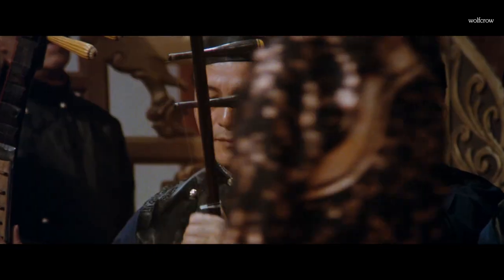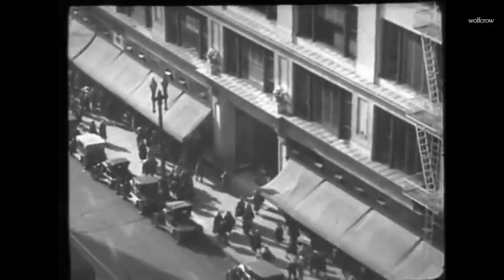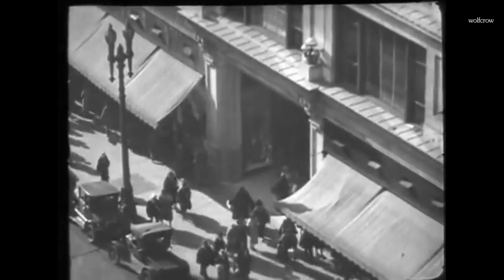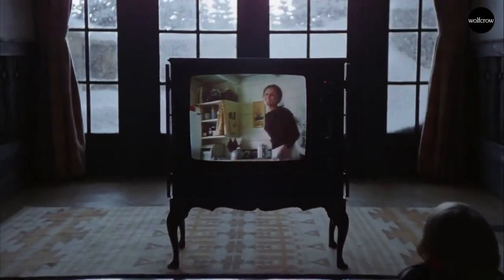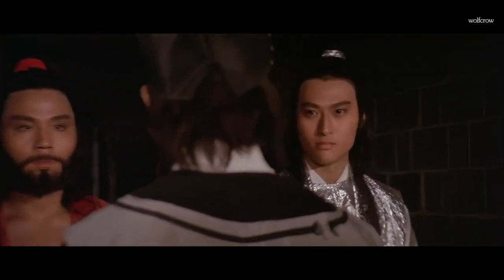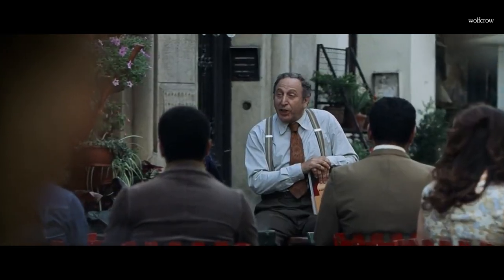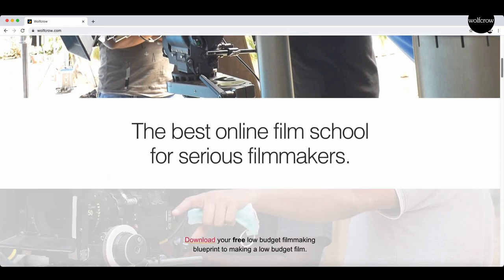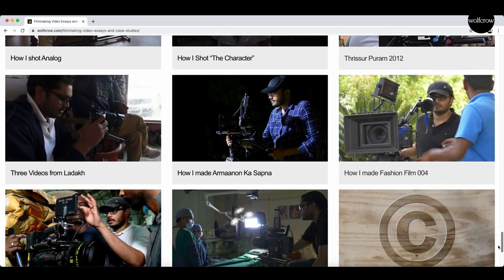How to Create Cinematic Poetry with a Zoom lens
Zoom lenses allow you to change the focal length so if you’re standing in one place, you can get a long shot and a close up by just turning the zoom ring on a lens.

In this video let’s see how to make zoom lenses cool.